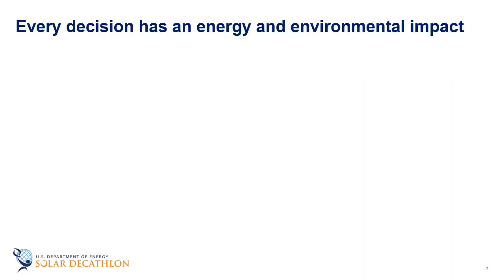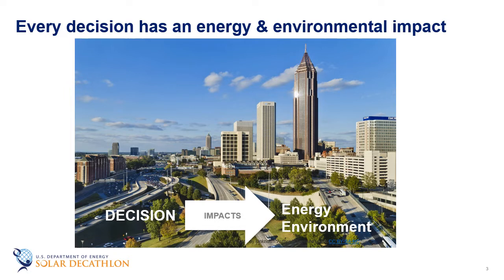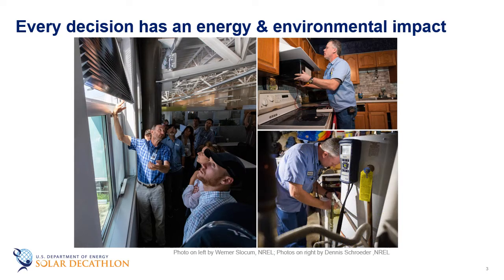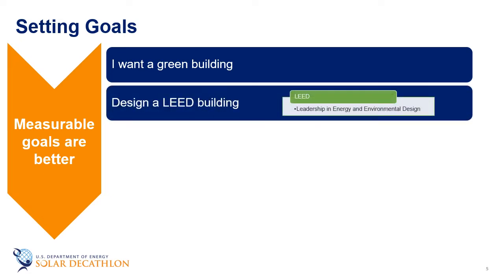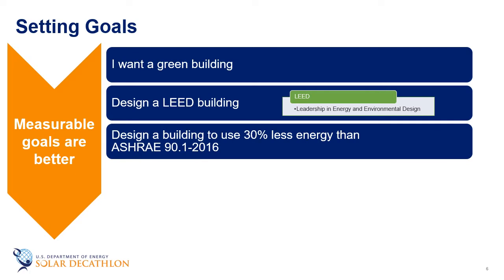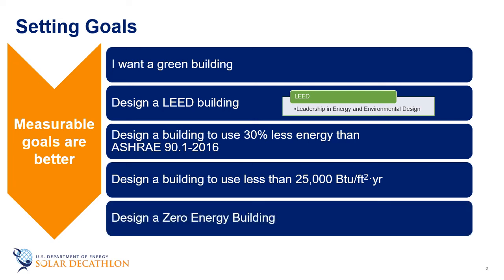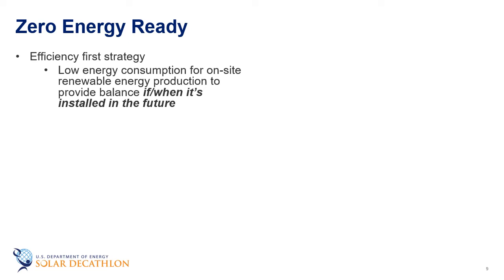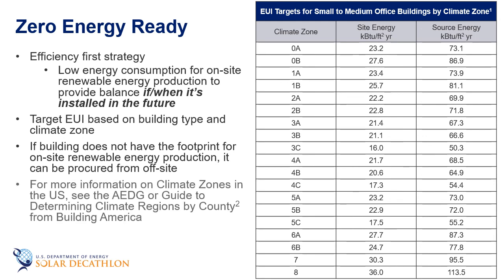Building Science Education - 2-4 - Setting Goals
This video explains the impact of design decisions, the importance of setting goals, and how measurable goals can lead to more successful building design.